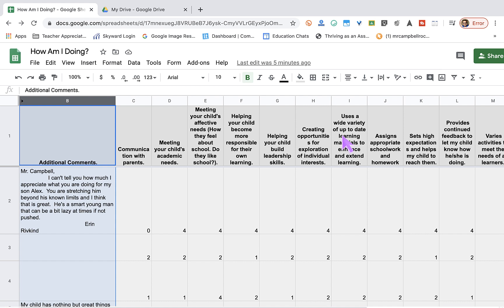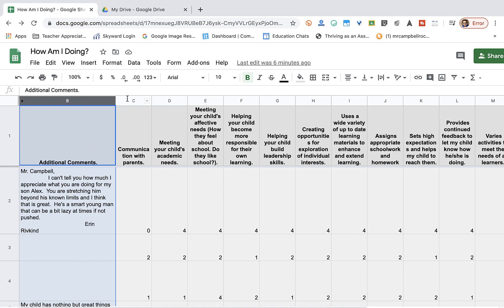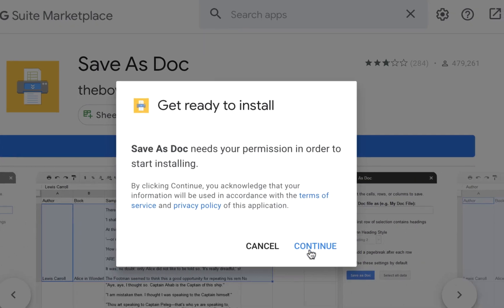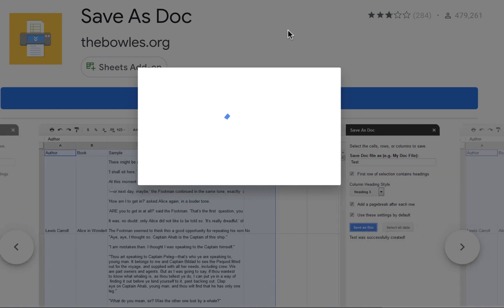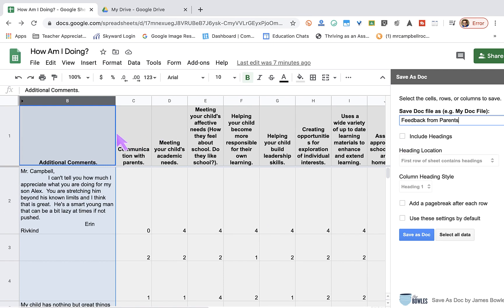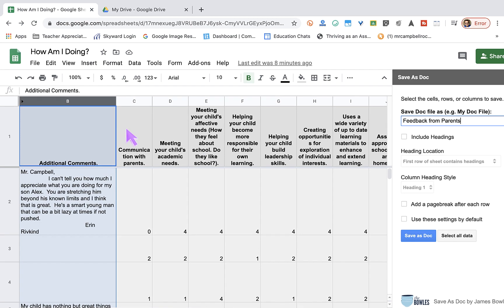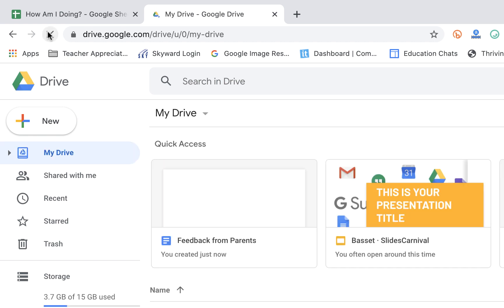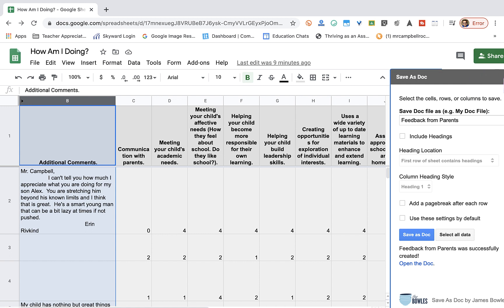"Save as Doc" Google Sheets Add on (How to use)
How to Use the "Save As Doc" Google Spreadsheets Add-on. This add on allows you to automatically pull information from Google Sheets into Google Docs. This is great for large data sets, Google Form answers, or other Google Sheet information.